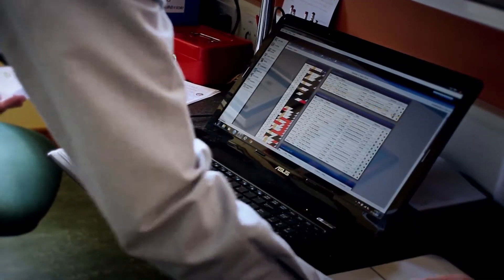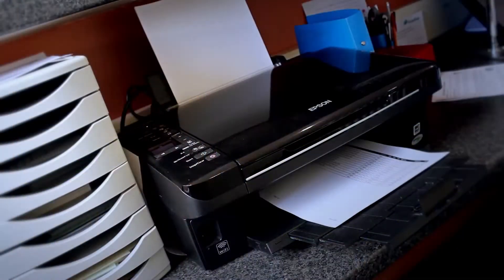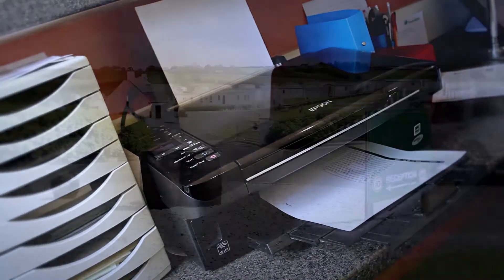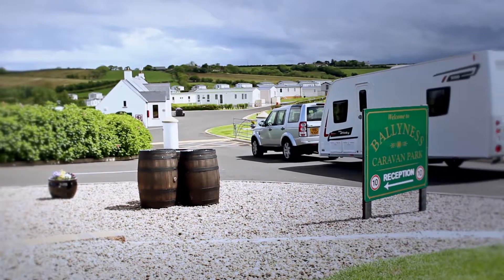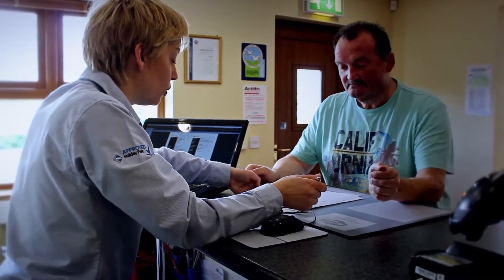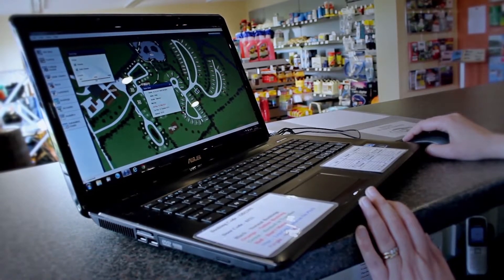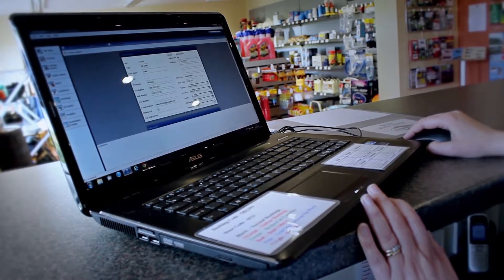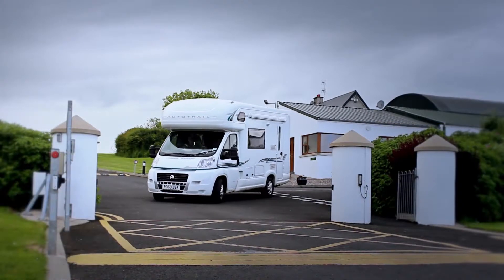Camp Manager Testimonial 1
Testimonial video for the Camp Manager system by Campstead...